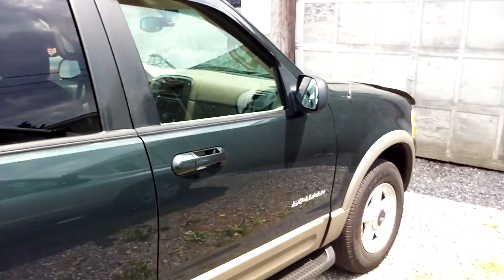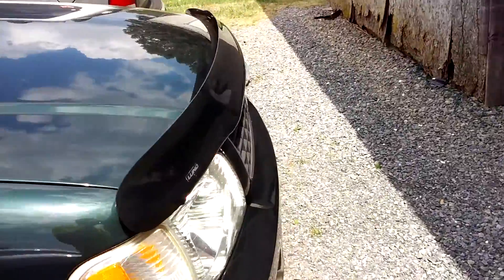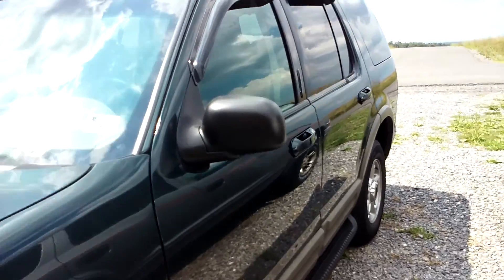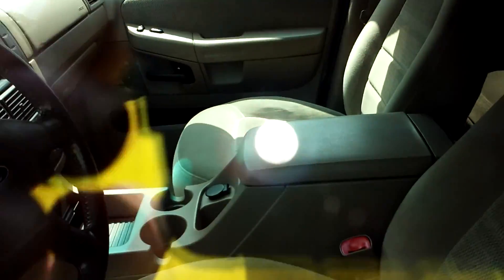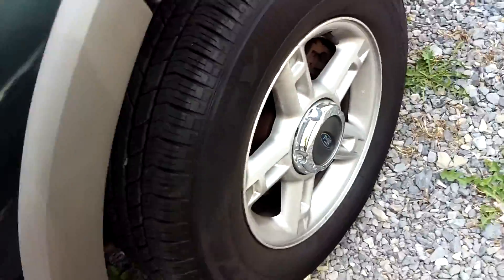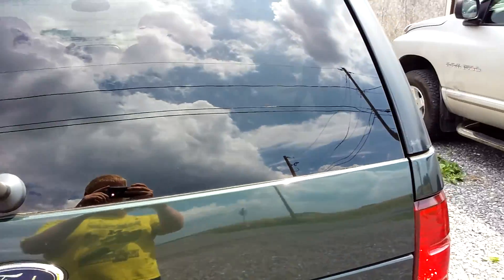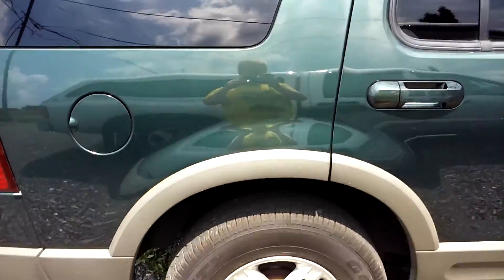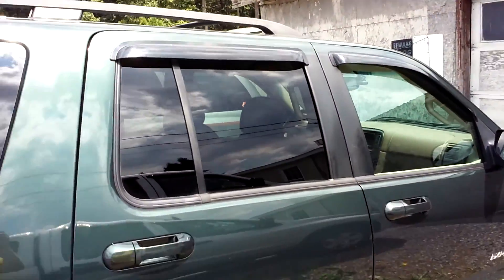My First Car!!!! 2002 Ford Explorer!!!